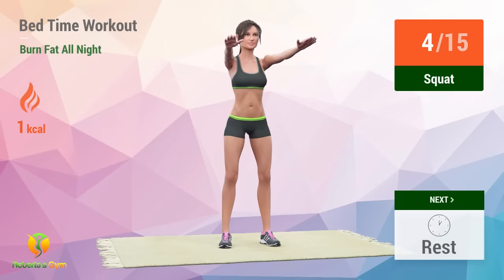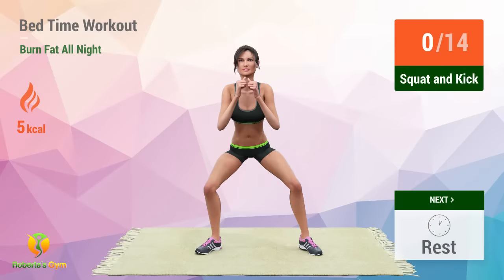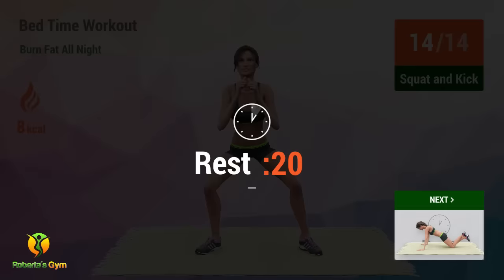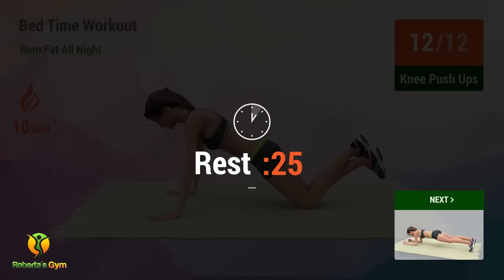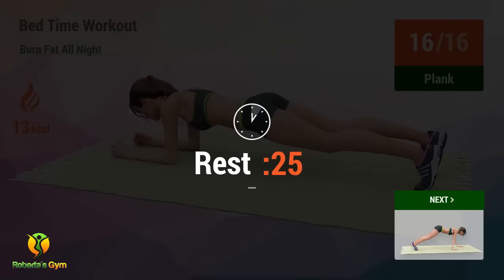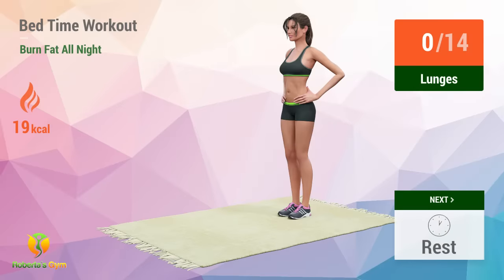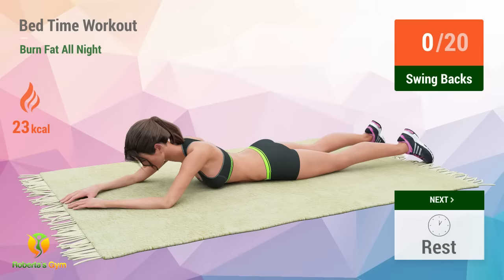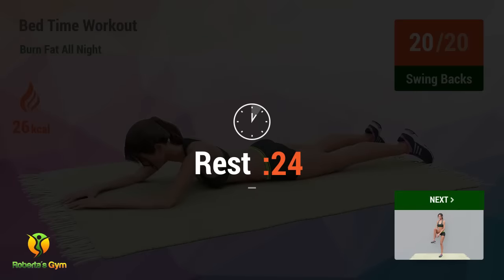12 Min Bed Time Workout: Burn Fat All Night While You Sleep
Burning fat while sleeping? I know you're thinking it's impossible, but it's actually not! Our body is always burning fat. It's our body's way of keeping our involuntary system working.

Burning fat is all about boosting your metabolism, and today's routines are great for this. This workout is a cardio and resistance training which helps ensure consistent muscle recovery throughout the night while you sleep.

Do this workout every night before you sleep. Make sure to allot at least 2hrs before bedtime so you won't be too maxed out before bed. Good luck and let's get started!❤️💪